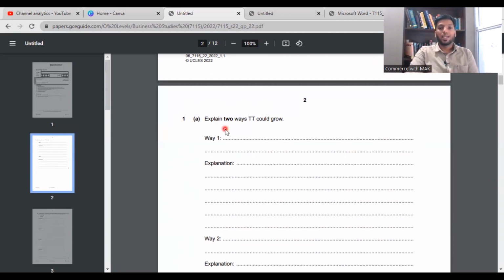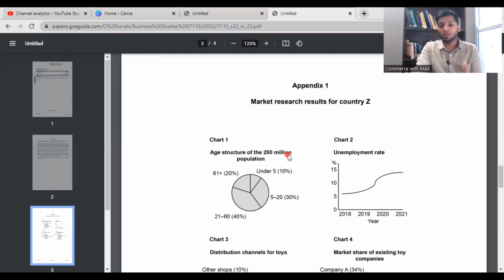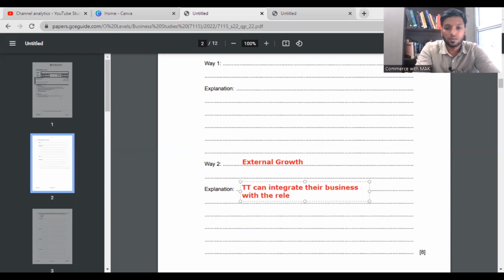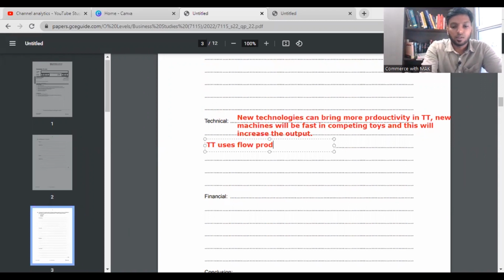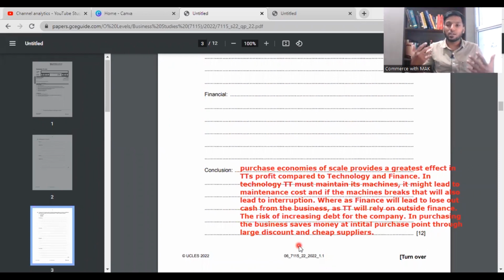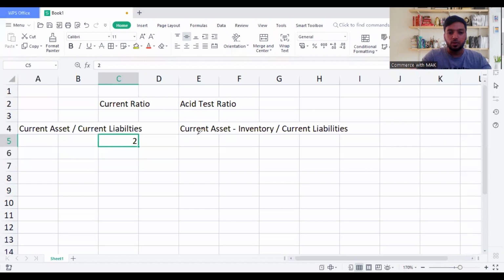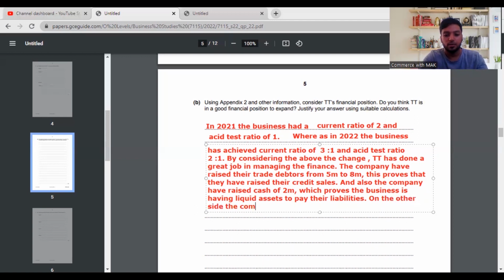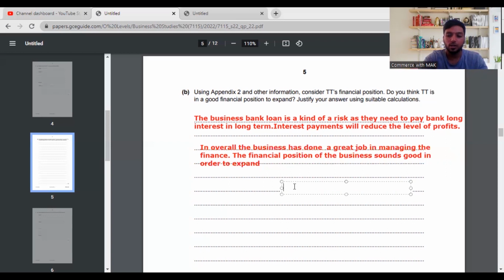7115/22/M/J/22- 0450/22/M/J/22 - Cambridge OL & IGCSE Business Studies Completely Solved Q1 and Q2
Accounting
Economics
Business studies
Commerce

Demand your videos by commenting Now and Get it Uploaded !